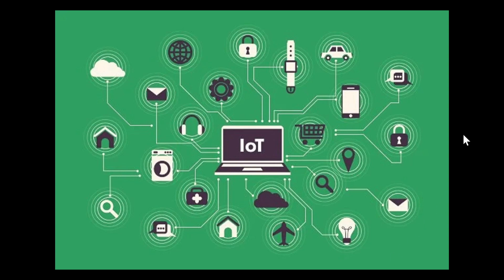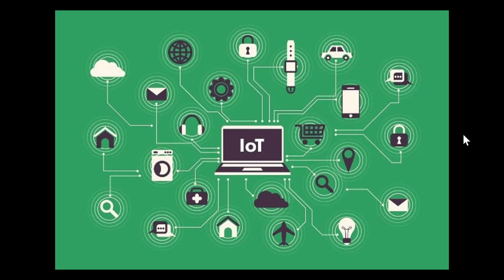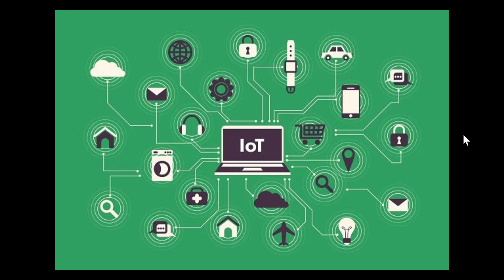IOT Internet Of Things Growing dangers for security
More and more of these devices become attack vectors due to lack of security updates